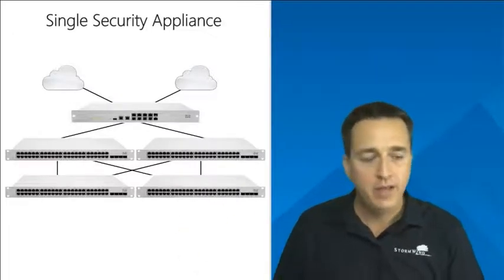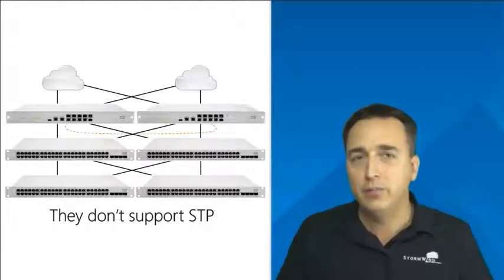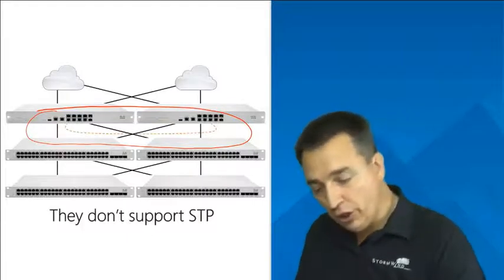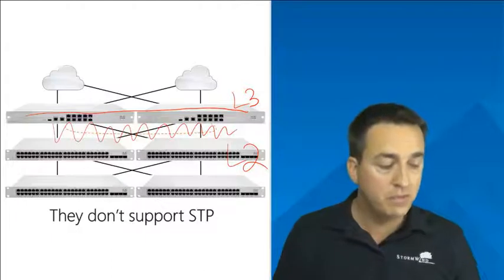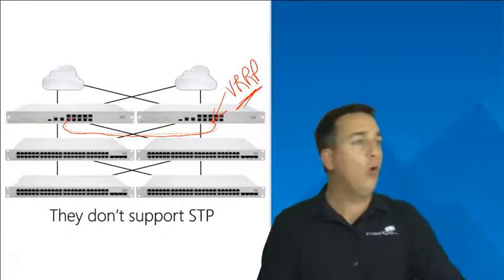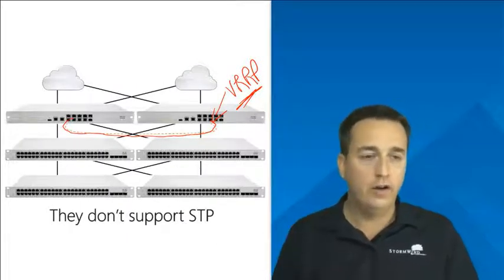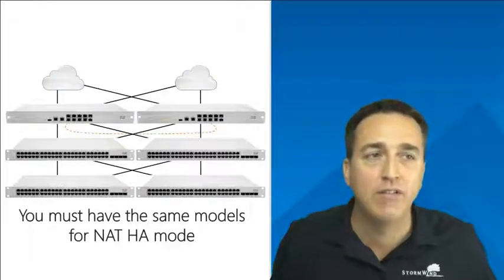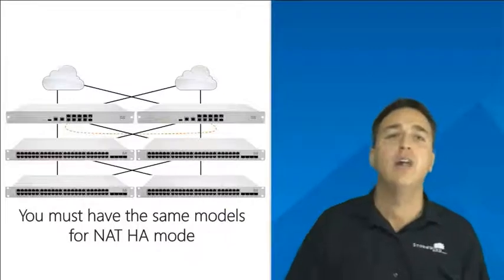5 Thing You Should Know About Meraki Security Appliances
So you’re considering implementing Cisco Meraki, here are some tips on having a smooth security deployment. Even with the system’s advanced security capabilities and ease of use, there are still hiccups that can happen in any implementation. Raymond Lacoste will teach you in this video how to avoid the most common pitfalls he’s seen with security deployments: